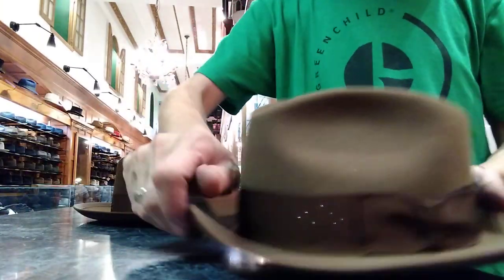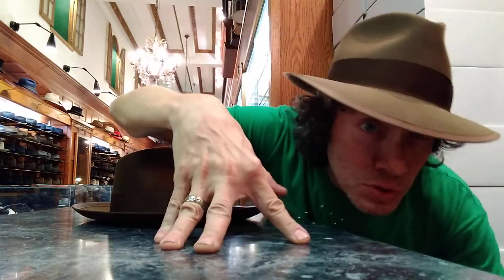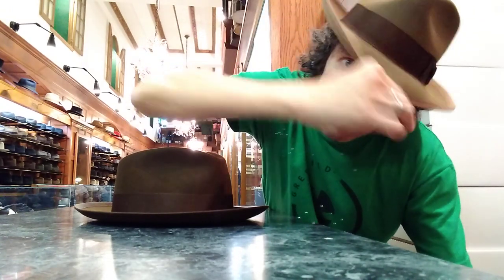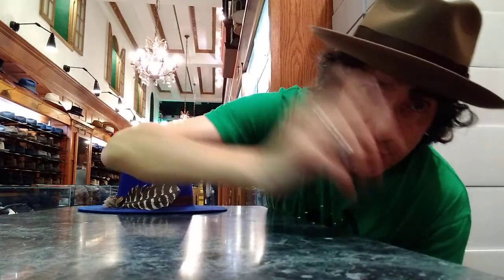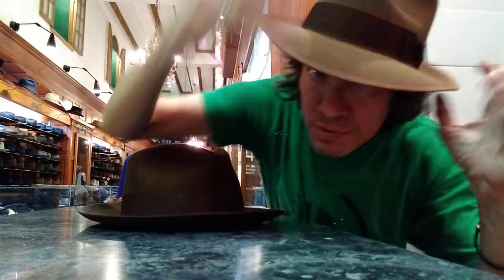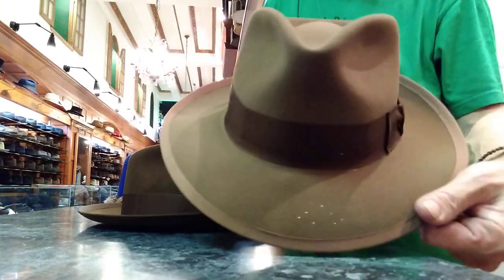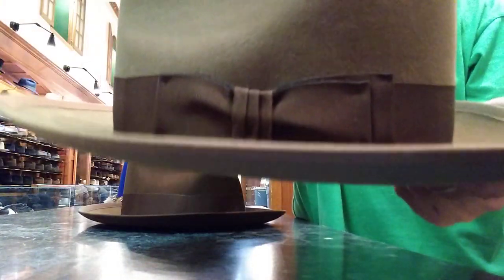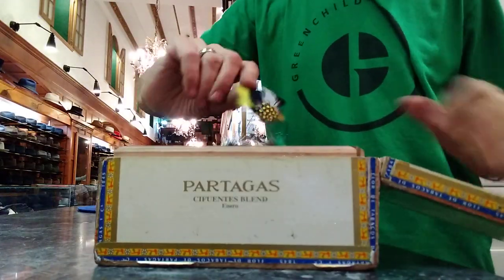STETSON WHIPPET, My Favorite Stetson Fedora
Sincerely,
An old favorite since a wayyy back when..the iconic STETSON WHIPPET. Maybe my favorite Stetson fedora, and the first ya I bought in 1994 when I took this job.